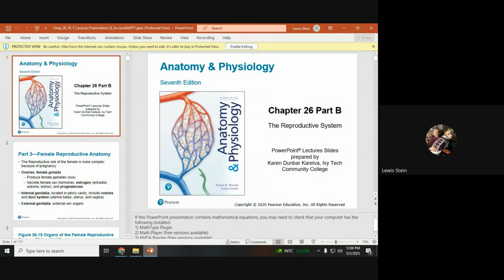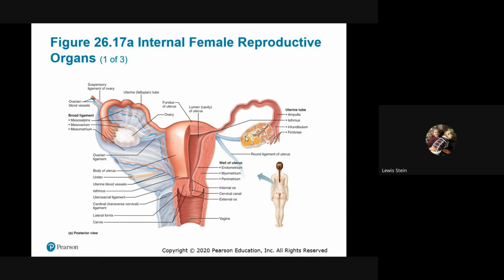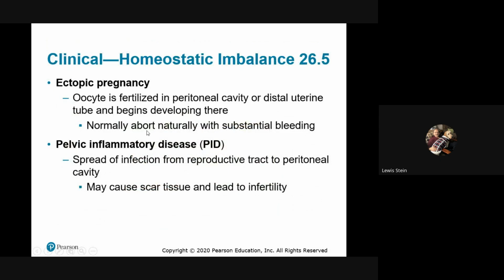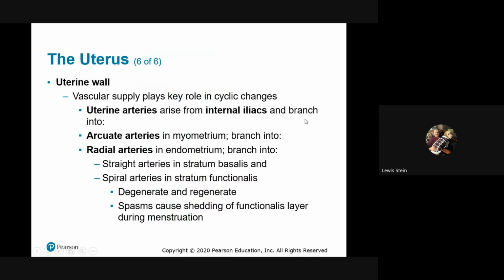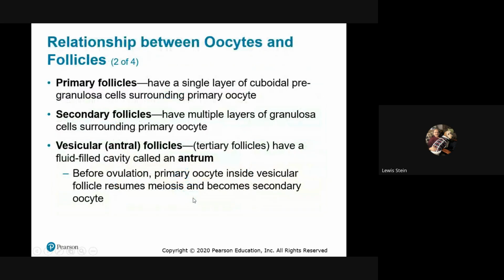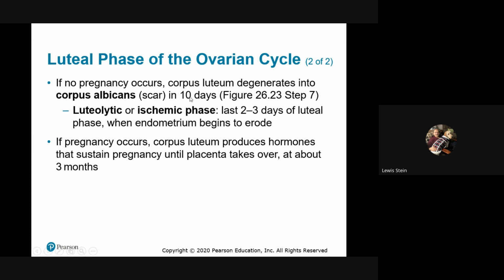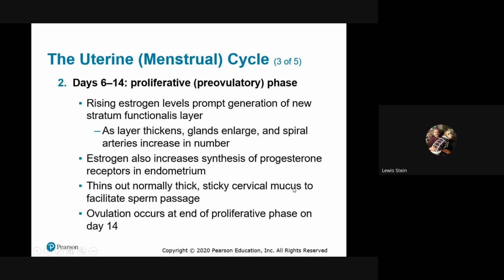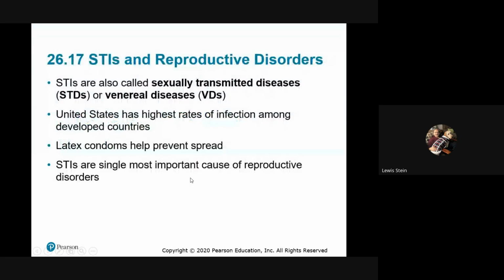Biol 1220 A 2025 05 02 11 52 EDT Recording